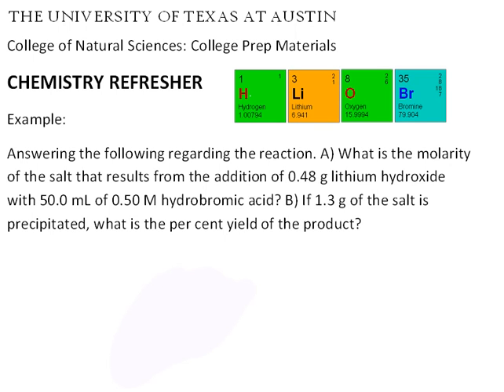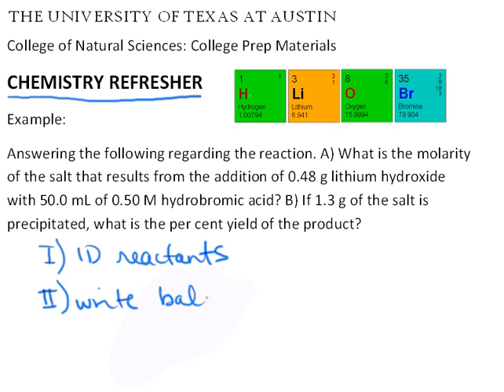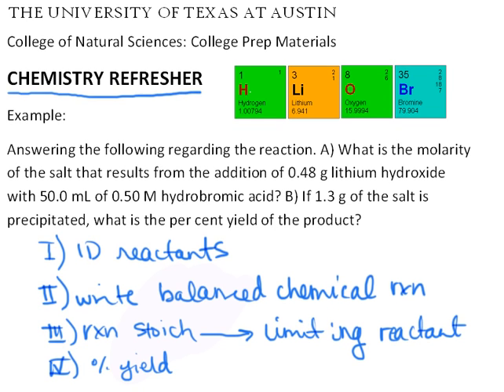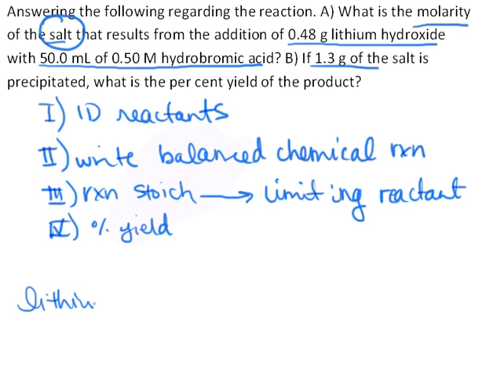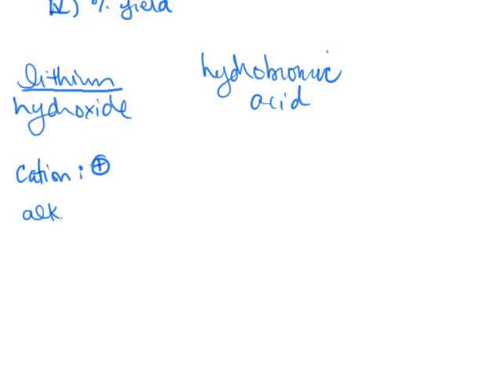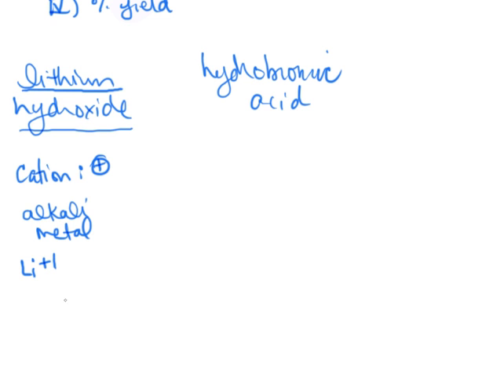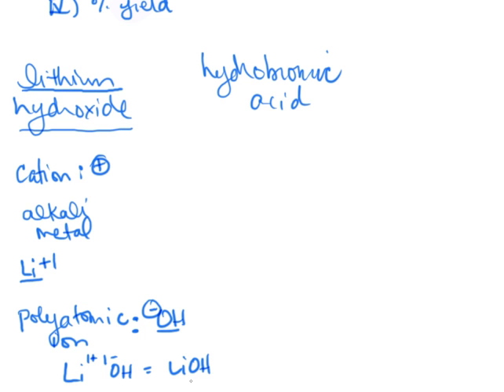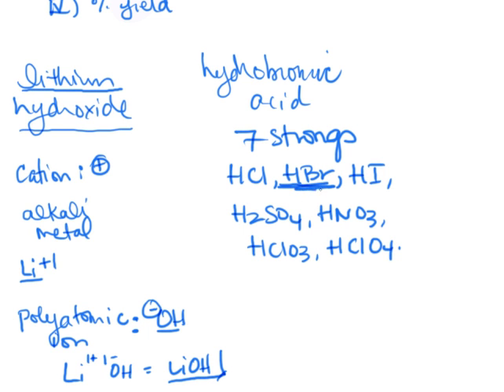Chemistry Refresher (Part 1)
This video features a complex chemistry question where a reaction is described. The reactants are identified, a balanced chemical equation written and reaction stoichiometry analyzed to determine limiting reactant. Then percent yield of a precipitated salt is calculated. This is part 1 of 4 of a detailed explanation of this problem. There is an accompanying fast version.